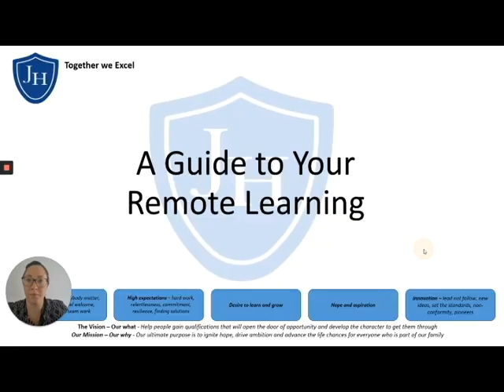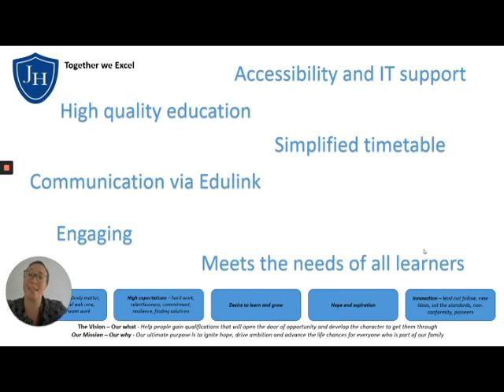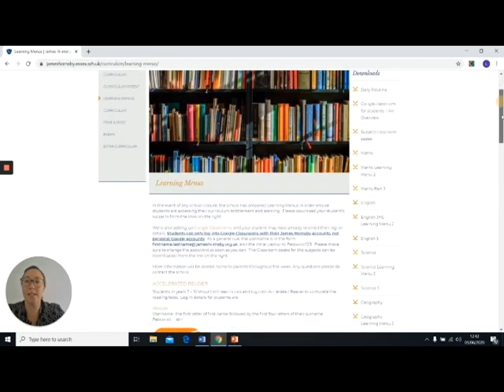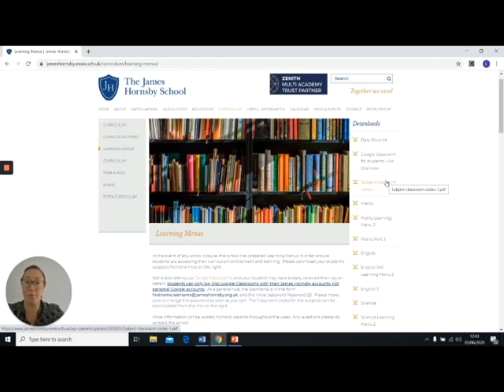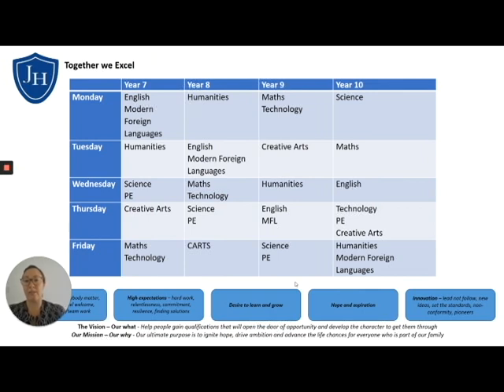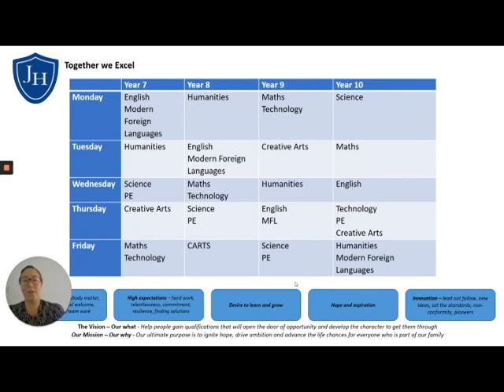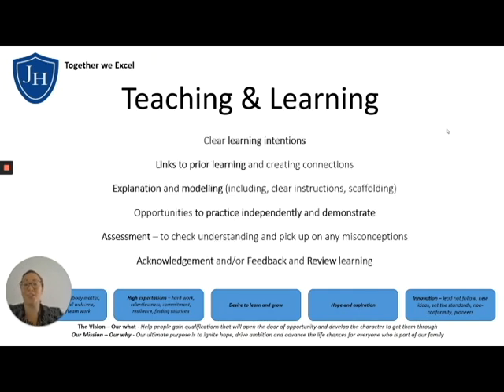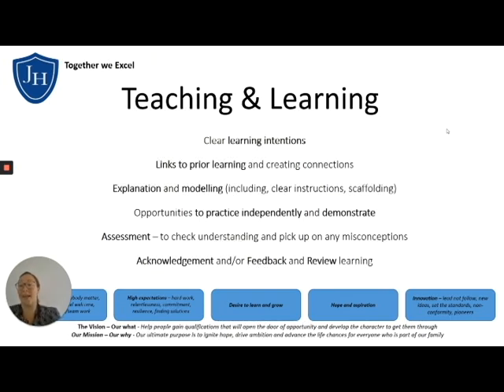The James Hornsby Guide to Home Learning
Mrs Mechem takes you through how remote learning will work during this half term, answering frequently asked questions.